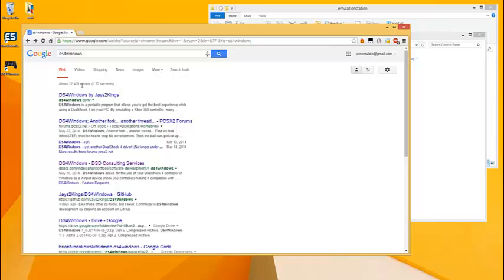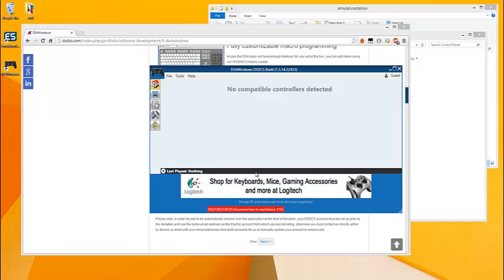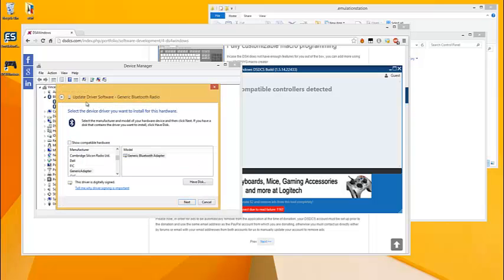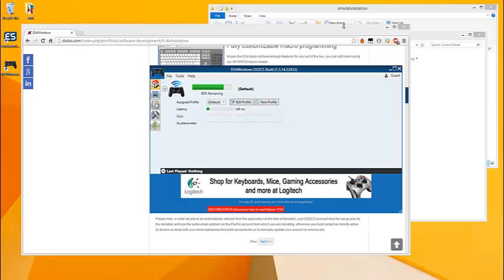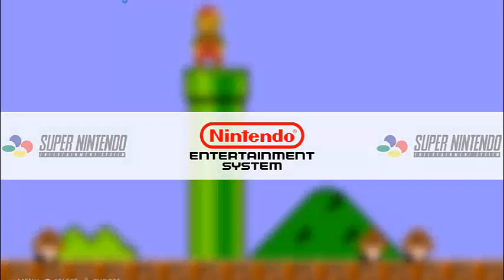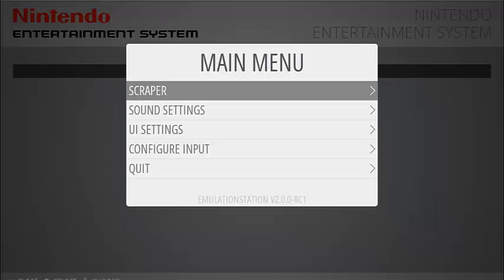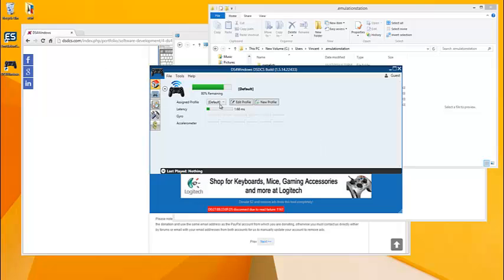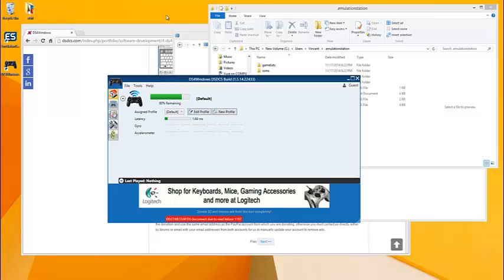Dual Shock 4 (PS4) Controller on Windows 8.1 (Retroarch and Emulation Station)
This video will hopefully help you set up your DS4 on Windows 8 with little hassle.

The Bluetooth Adapters I recommend: